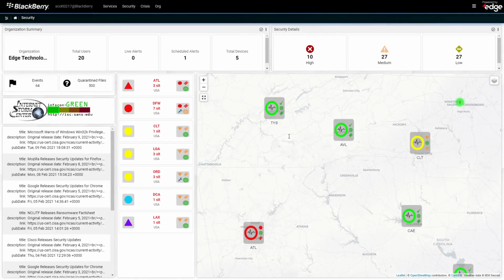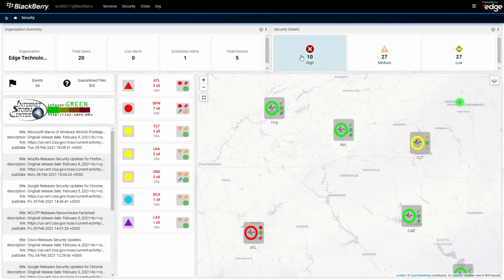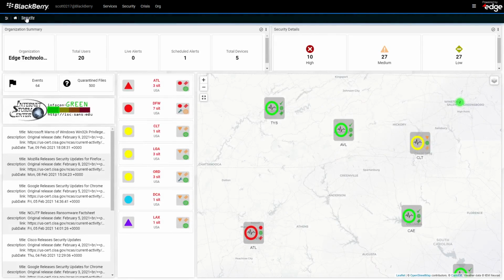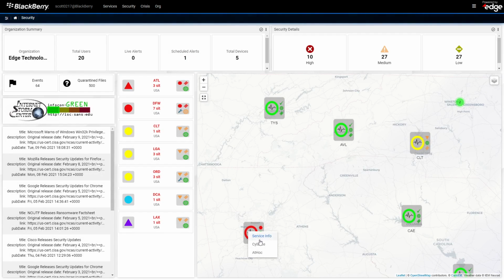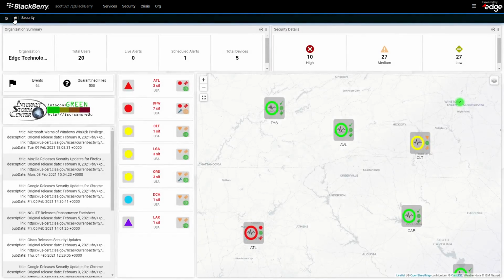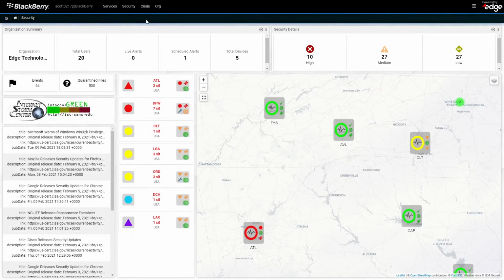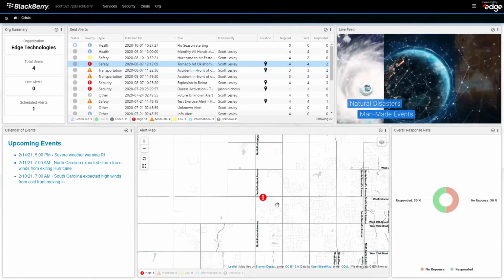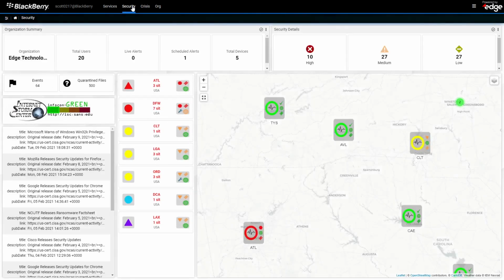Partner Showcase Video - BlackBerry